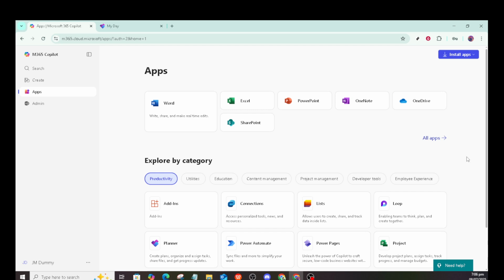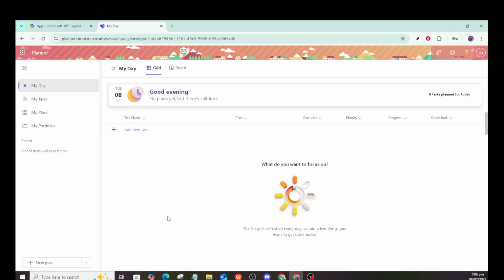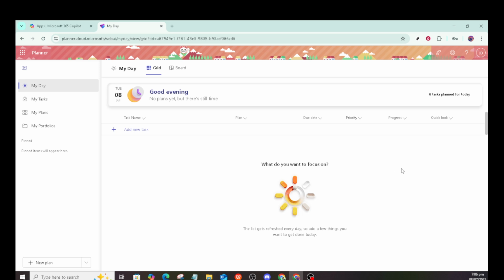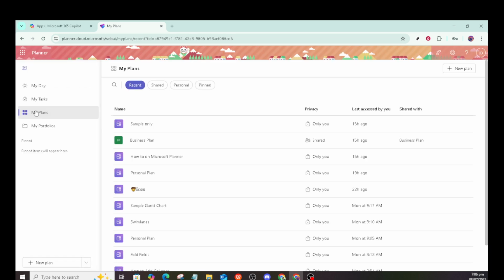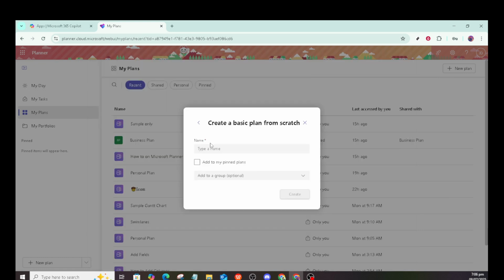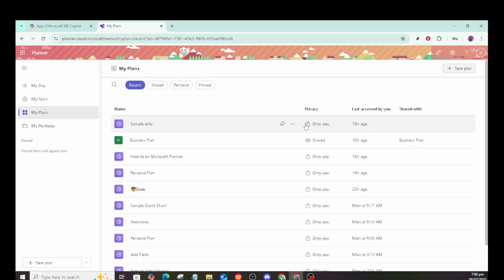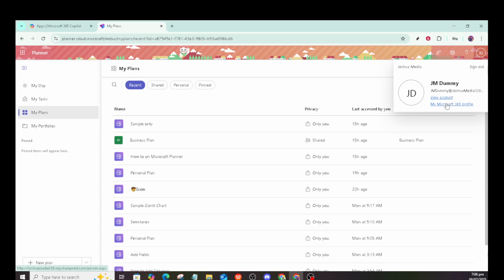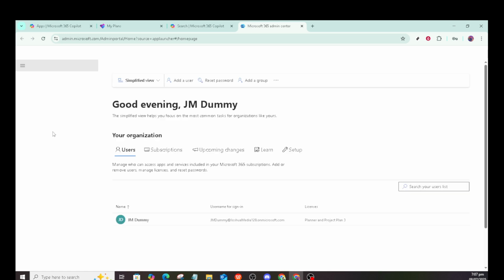How to Restrict Editing in Microsoft Planner [2025 Full Guide]